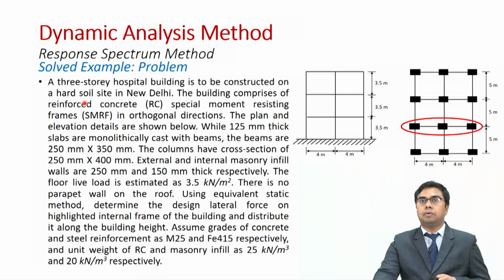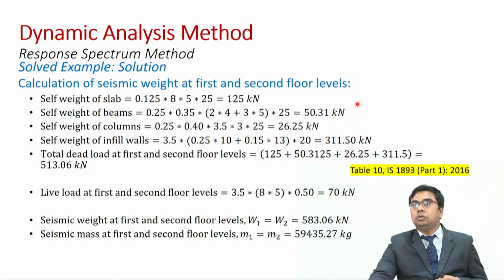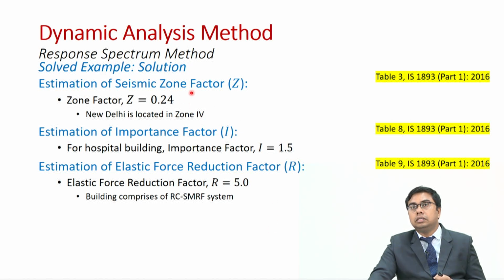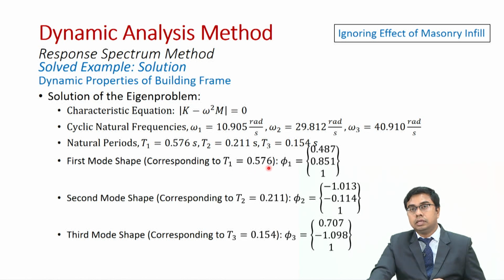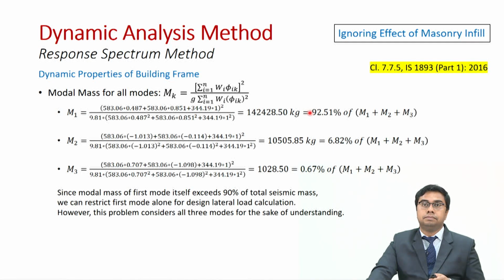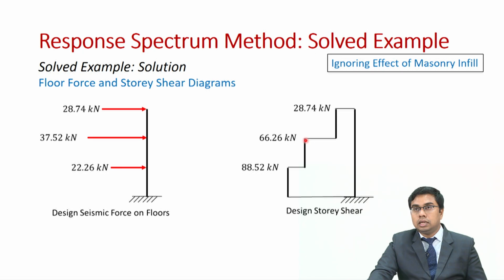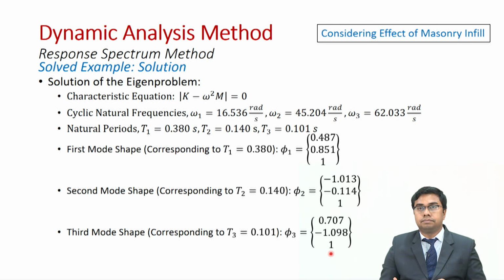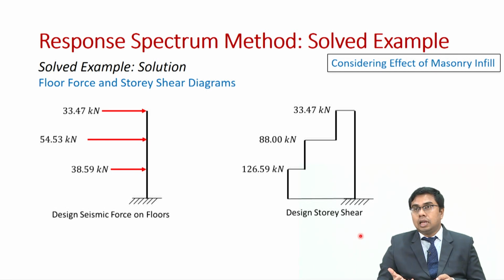Response Spectrum Method Example